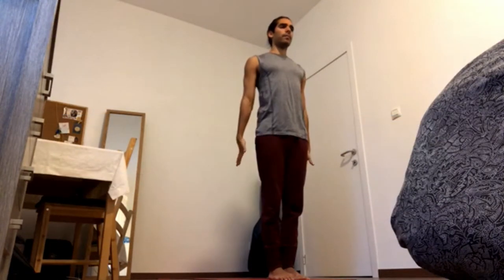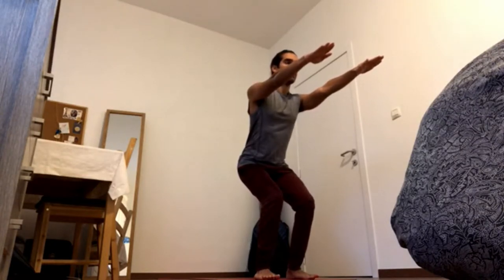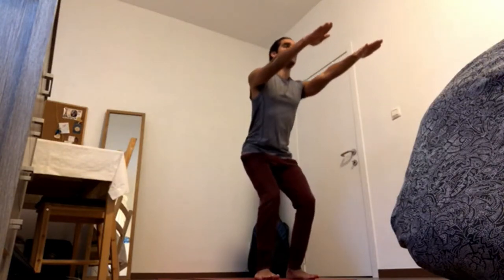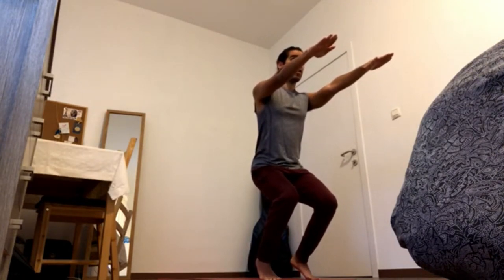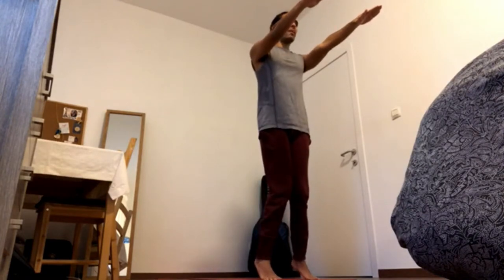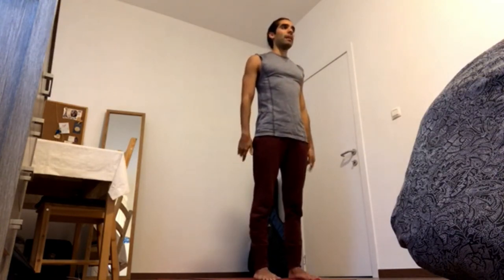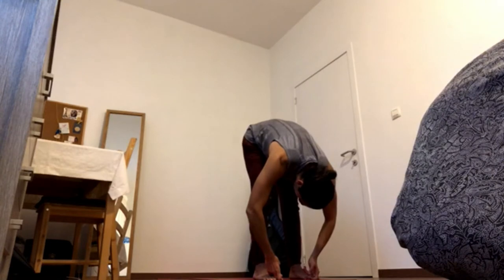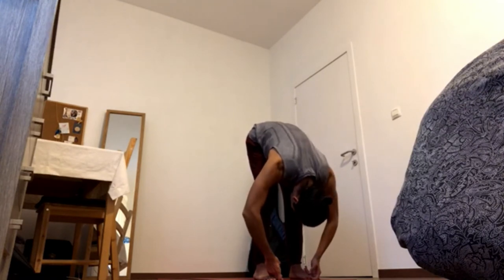Movember Sequence - 08 Chair Poses & Standing Forward Folds - The Cypriot Yogi